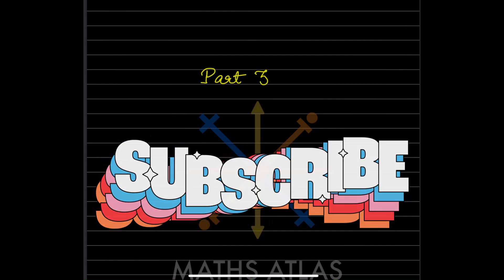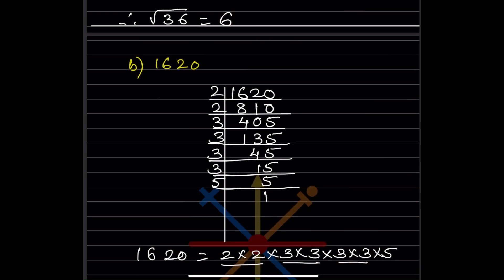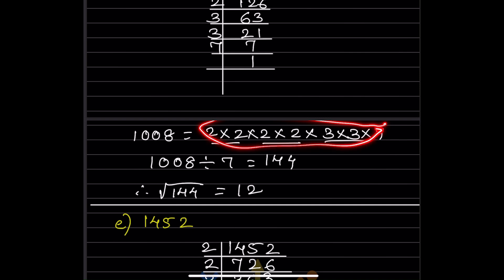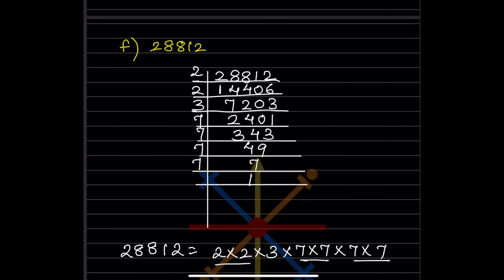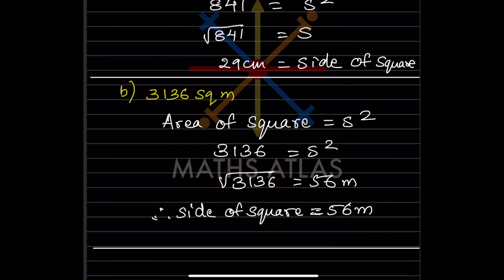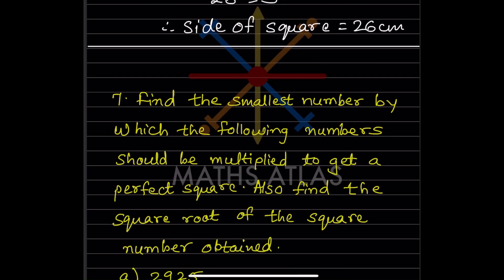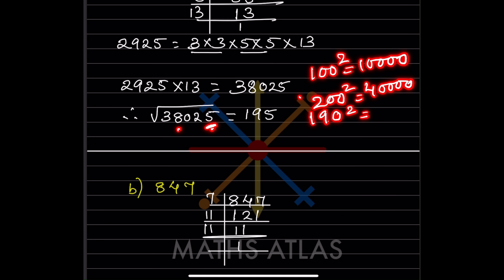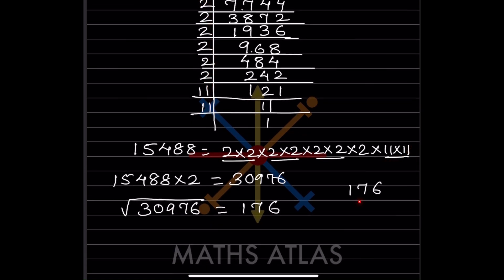The Prime Factor Trick: Find the Perfect Square QUOTIENT Every Time (Class 8 Chapter 3) 💡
"Forget wasting time on prime factorization! Here is the ONLY trick you need to find the perfect square quotient when dividing any number. Let's start with Question 5!"

Master the essential skill of finding the smallest number to divide a non-perfect square by to get a perfect square quotient! This video breaks down the prime factor trick for all problems in Universal Mathematics Book, Class 8, Chapter 3, Exercise 3.3.